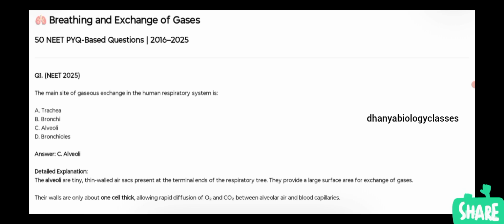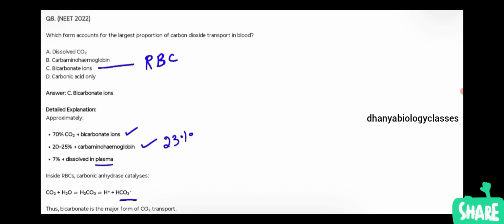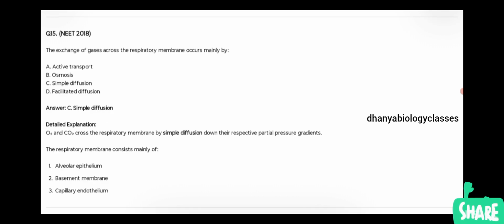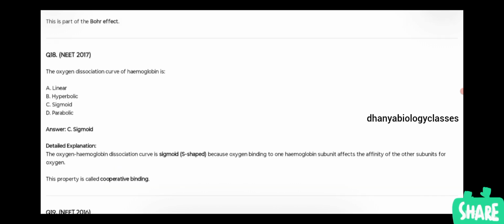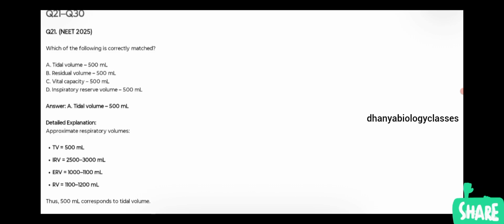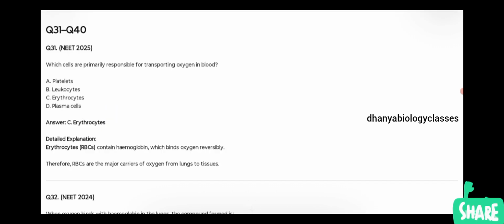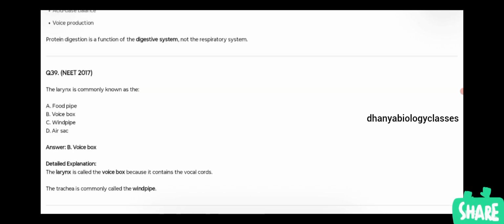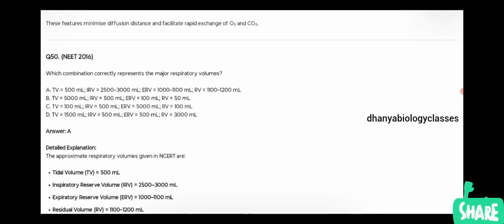NEET pyq- Breathing and exchange of gases